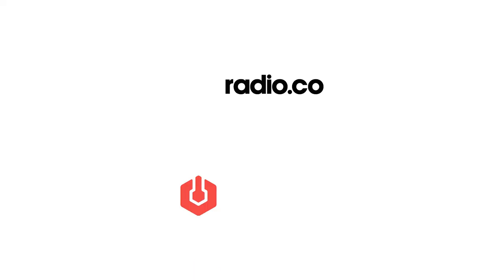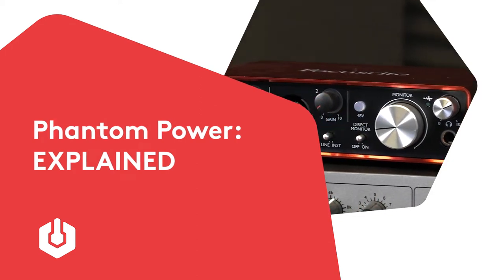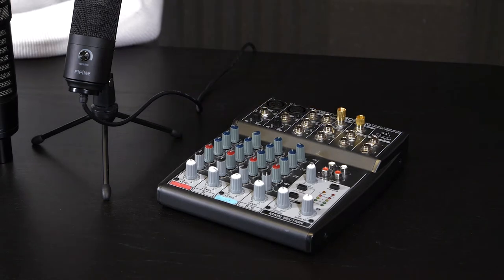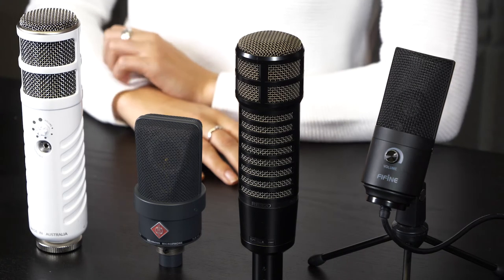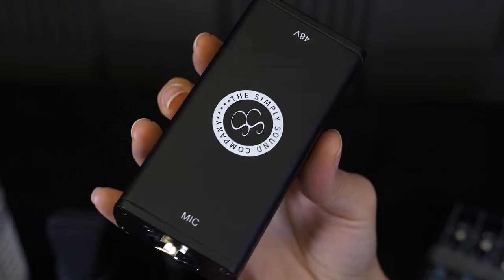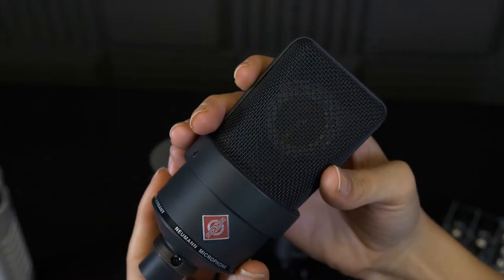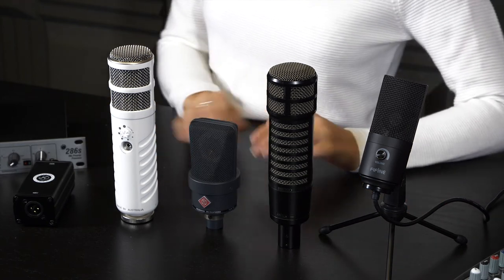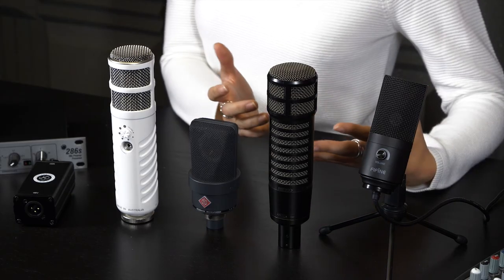What is Phantom Power? Microphones Explained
Not sure what phantom power means? Stick with us as we explain why you might need it for your microphone

UPDATE: The Electro-Voice RE320 doesn't need phantom power to work. There are others that do like the Neumann U87, Audio Technica AT4033ASM, and more